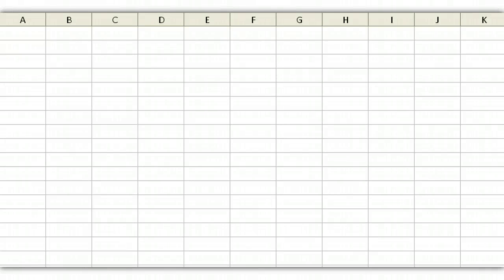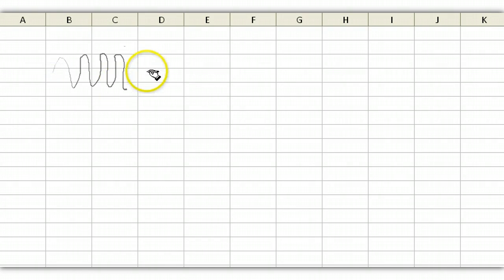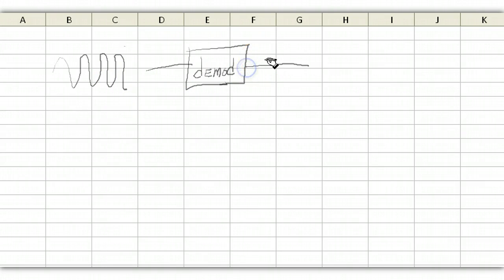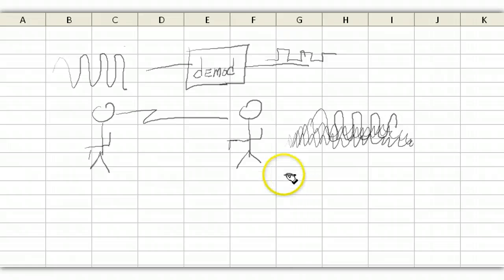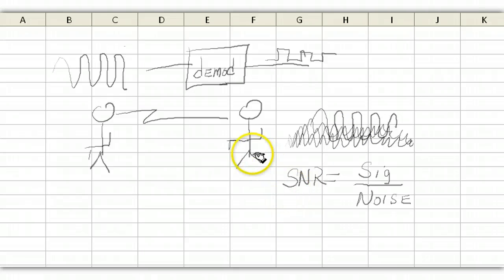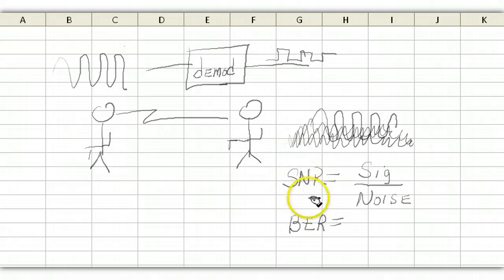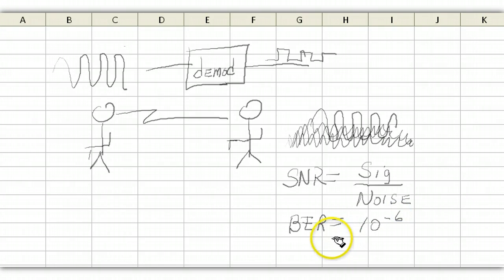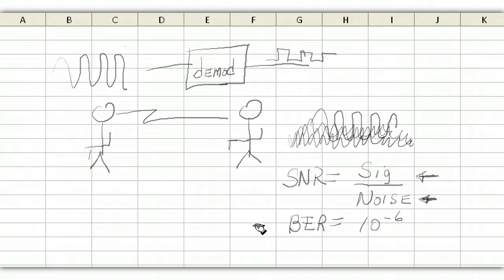Lecture on Demodulation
CAPE Mentor Nick Pugh gives a lecture on Demodulation